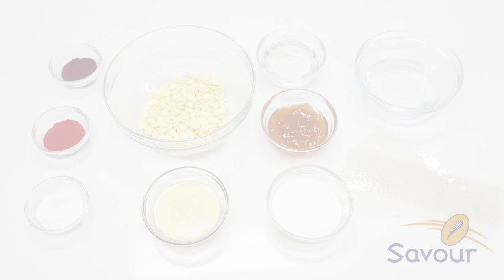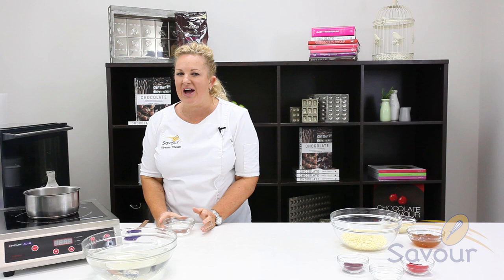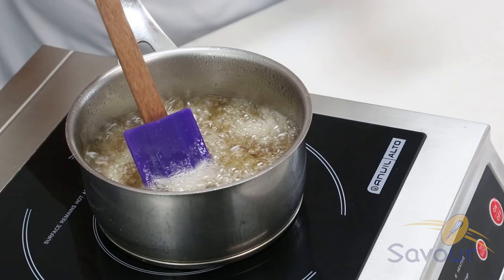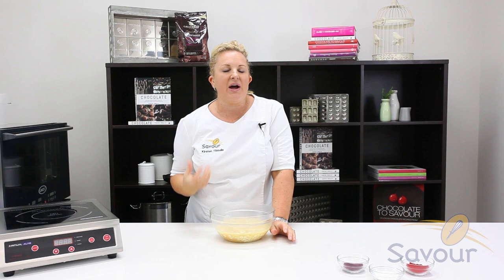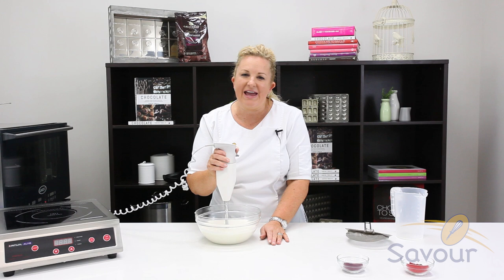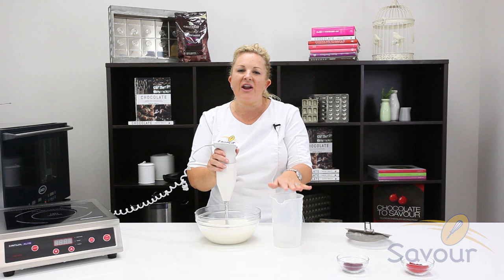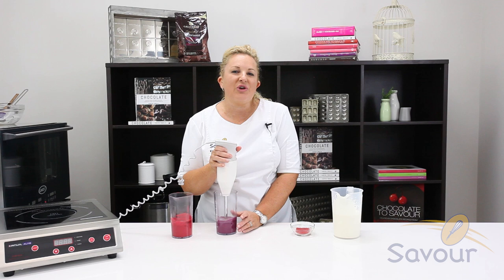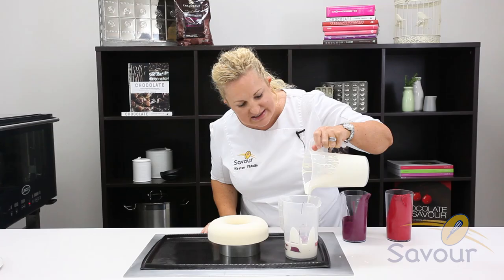Marble Glaze Recipe | Full Tutorial